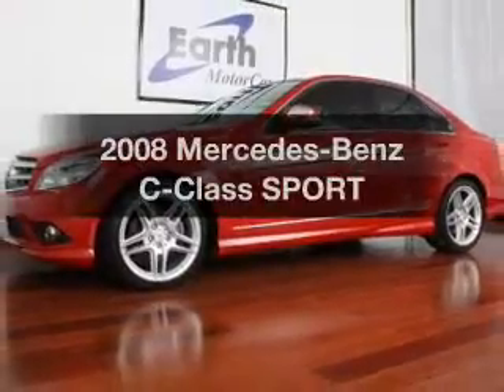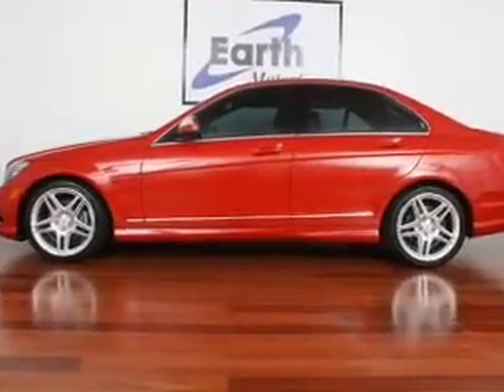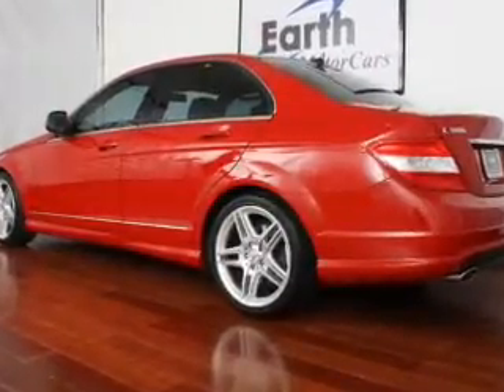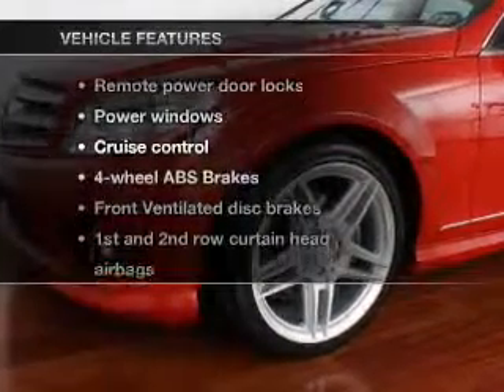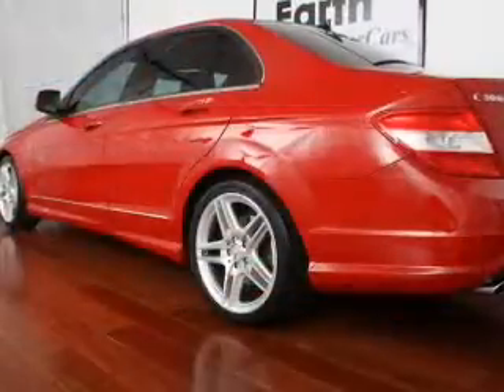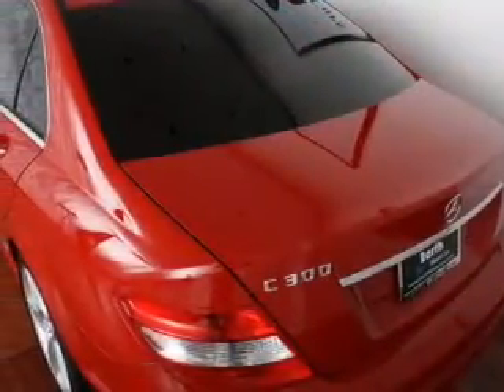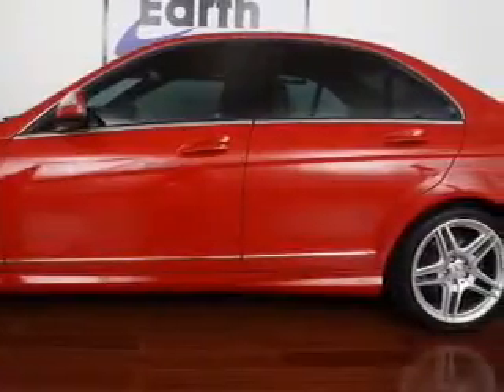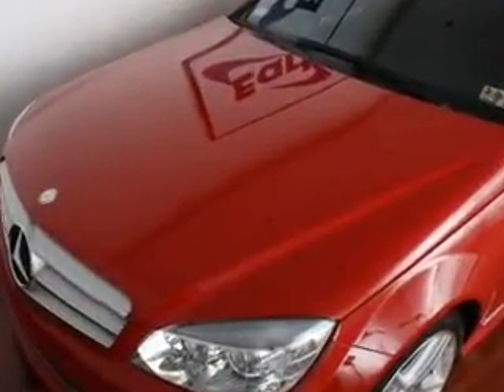2008 Mercedes-Benz C-Class - Addison TX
Year: 2008
Make: Mercedes-Benz
Model: C-Class
Trim: SPORT
Engine: 3.0 liter 6 cylinder 24 valve
Transmission: Manual
Color: Mars Red
Mileage: 68945
Address:
16410 Midway Road